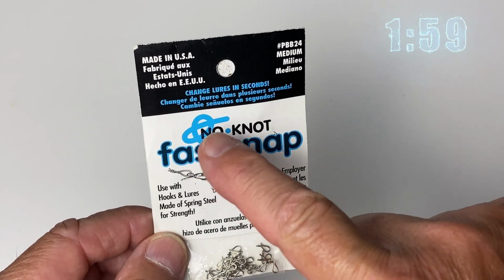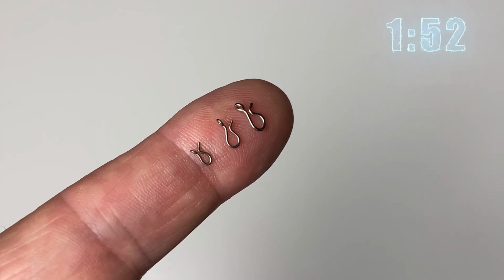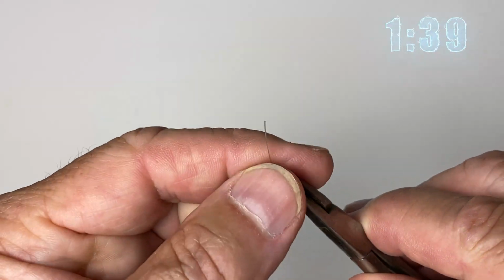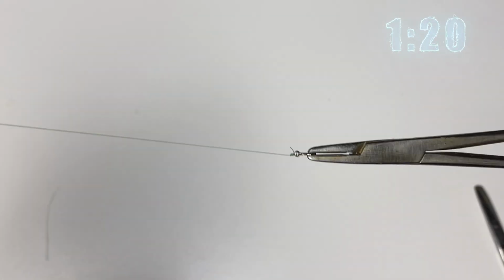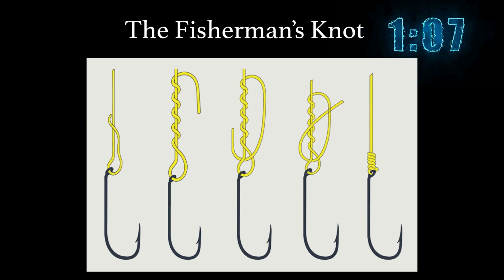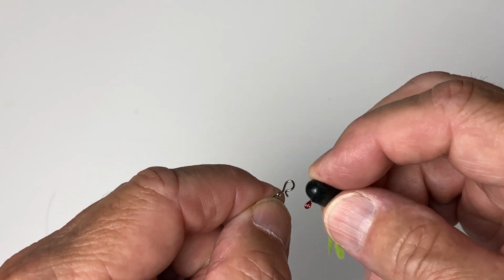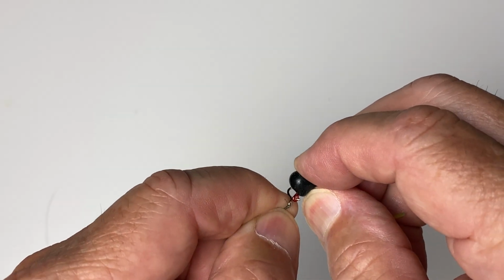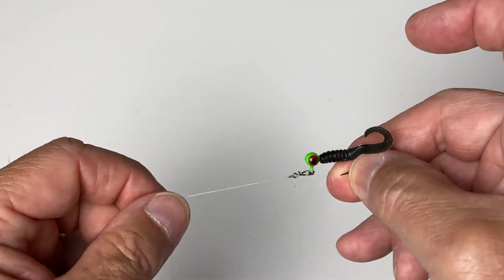Easiest Way to change Jigs while fishing: Great TIP!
Tired of spending more time re-tying knots than actually fishing? In this quick 2-minute video, I'll show you how to use No Knot Quick Snaps to drastically improve your fishing efficiency.
These simple snaps allow you to instantly change your jigs, flies, lures, or hooks without having to cut and re-tie your line every single time. Spend less time rigging and more time catching!

In this video you'll learn:
  What No Knot Quick Snaps are and why you should use them.
  How to properly attach a No Knot Quick Snap to your line.
  The benefits of quick lure and hook changes on the water.

Perfect for:
  Beginner anglers struggling with knots.
  Experienced anglers looking to save time and increase efficiency.
 Anyone who wants to quickly adapt to changing fishing conditions.
Watch now and start catching more fish!

90s-sitcom-music-brass-band-soundroll-1-00-14.mp3

Amazon Link for "No Knot Snaps" (copy & paste the link below into your browser)